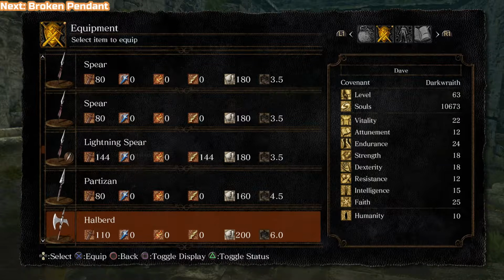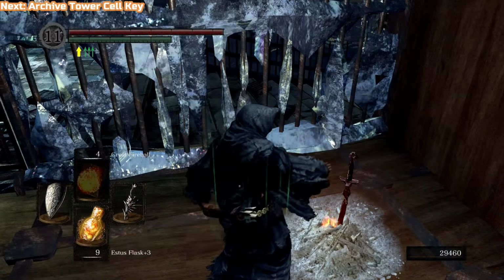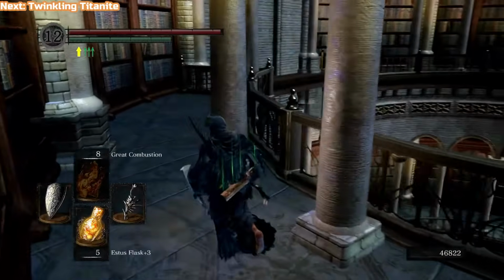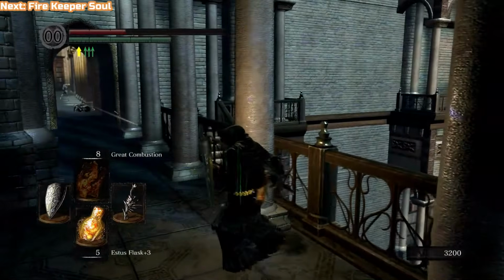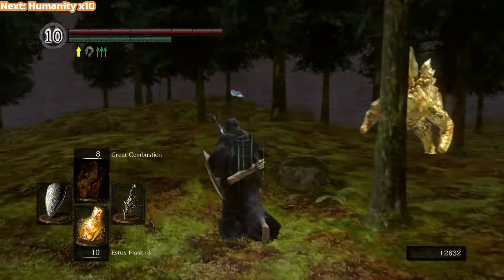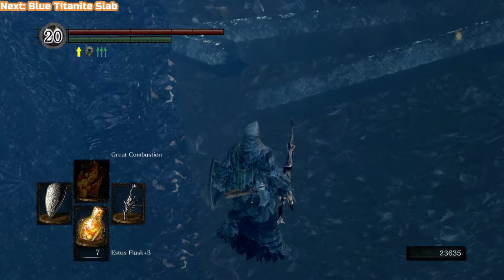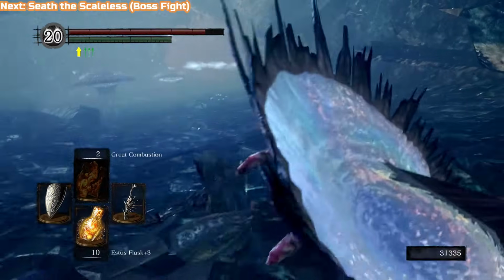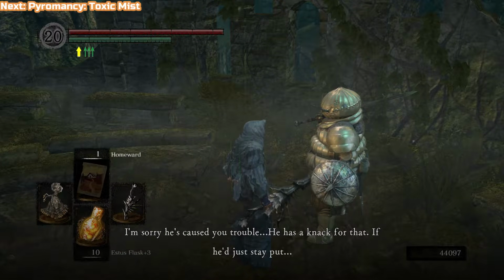Let's Platinum Dark Souls Remastered - Part 13 - The Duke's Archives & Crystal Cave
In this series of videos I will walk you through every step of getting the platinum trophy for Dark Souls Remastered. Everything you see in the video has been tested and practice beforehand, so no senseless running around, just straight to the point gameplay.

Trophies you'll get this episode:

Defeat Seath the Scaleless - Defeat Seath the Scaleless, inheritors of souls.
Wisdom of a Sage - Acquire all sorceries.

Helpful timestamps for this episode:

00:00 Broken Pendant
05:43 Soul of a Brave Warrior
06:36 Twinkling Titanite
07:10 Twinkling Titanite
07:43 Crystal Knight Shield
09:18 Crystal Lizard
09:46 Seath the Scaleless (Boss Fight???)
11:16 Archive Tower Cell Key
13:28 Archive Prison Key
14:30 Large Soul of a Brave Warrior
16:37 Archive Tower Giant Door Key
17:25 Miracle: Bountiful Sunlight
17:25 Miracle: Soothing Sunlight
19:15 Maiden Hood, Robe, Glove, & Skirt
19:15 White Séance Ring
22:59 Twinkling Titanite
25:04 Sorcery: Strong Magic Shield
26:29 Six-Eyed Helm, Robe, Gauntlet, & Waistcloth of the Channeler
26:43 Archive Tower Giant Cell Key
26:52 Prism Stone x20
27:11 Symbol of Avarice
27:11 Enchanted Falchion
27:39 Crystal Ember
35:56 Fire Keeper Soul
36:51 Blue Titanite Chunk
37:08 Sorcery: Crystal Soul Spear
37:08 Sorcery: Crystal Magic Weapon
37:08 Sorcery: Homing Crystal Soulmass
41:37 Channeler's Trident
45:48 Blue Titanite Chunk
47:49 Humanity
50:52 Crystal Lizard x3
51:14 Blue Titanite Slab
56:35 Blue Titanite Chunk
59:15 Soul of a Hero
01:02:55 Seath the Scaleless (Boss Fight)
01:03:41 Moonlight Greatsword
01:05:54 Bequeathed Lord Soul Shard
01:05:54 Humanity
01:10:16 Sorcery: White Dragon Breath
01:10:16 Big Hat
01:10:16 Tin Crystallization Catalyst
01:10:16 Trophy: Wisdom of a Sage
01:12:18 Pyromancy: Toxic Mist

PSN: BenG32